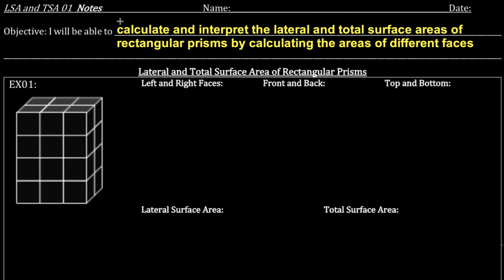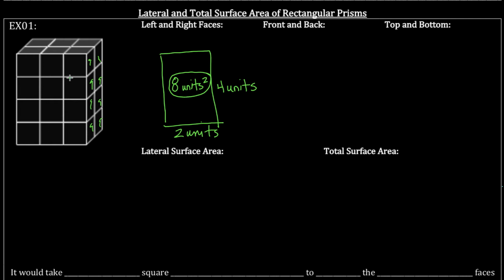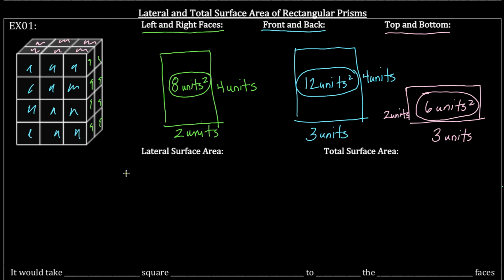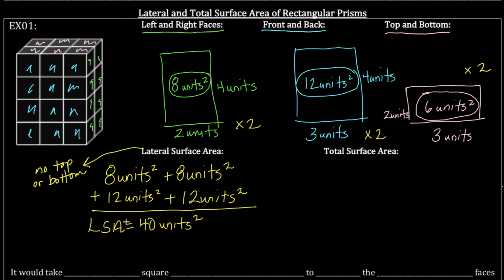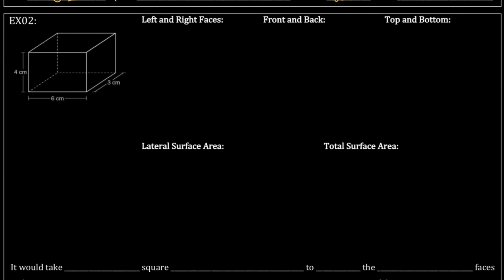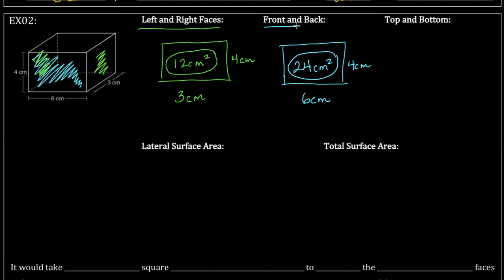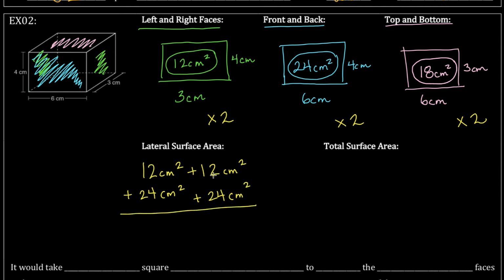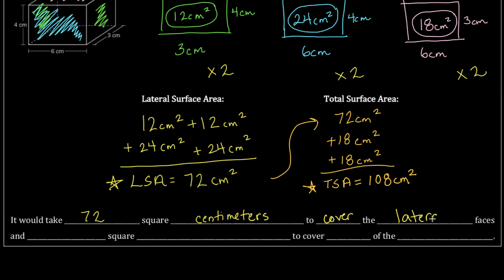91 LSA and TSA 01